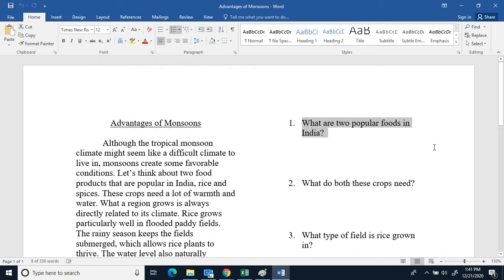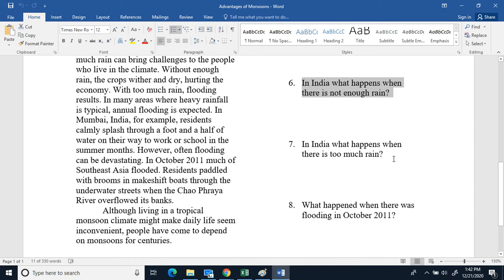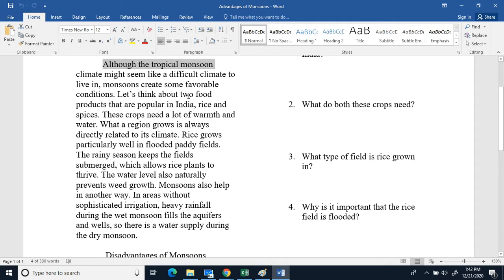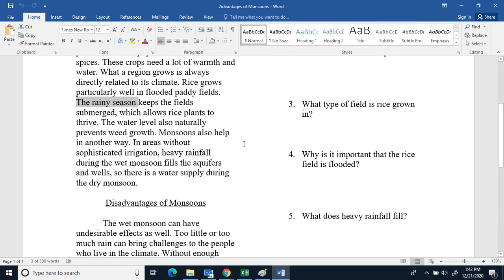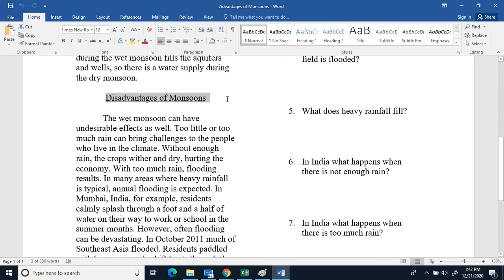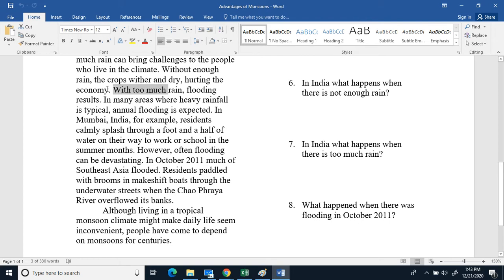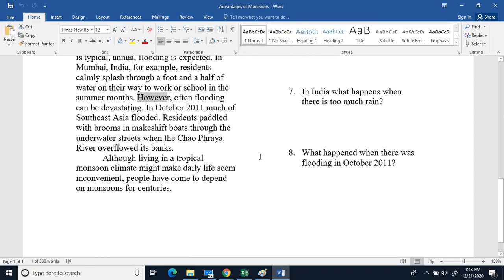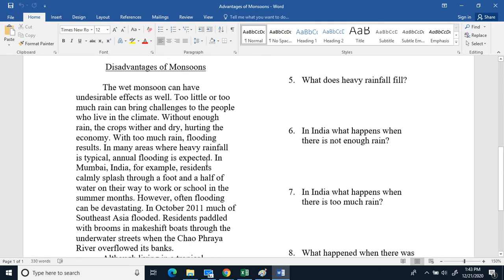Advantages and Disadvantages of Monsoons